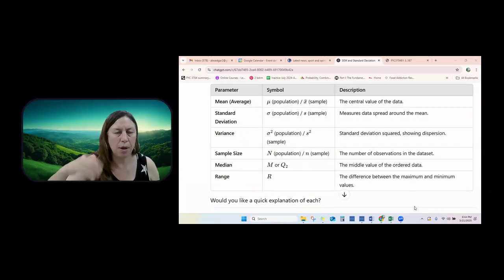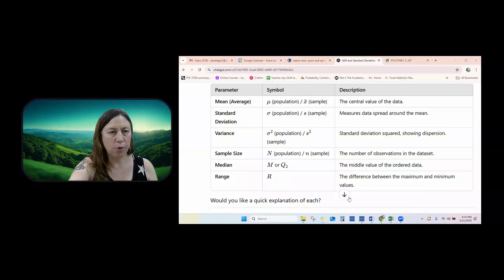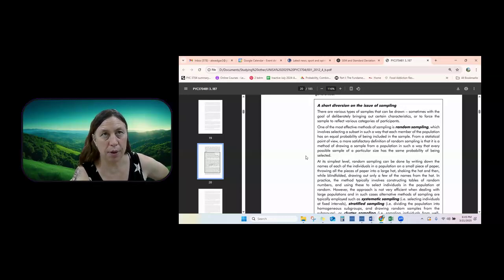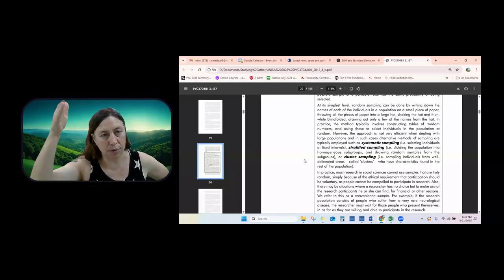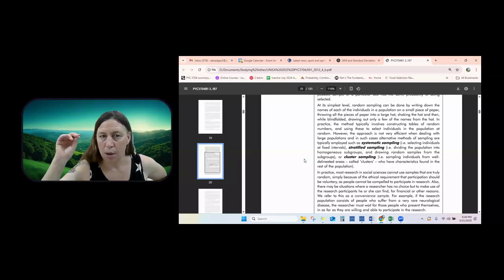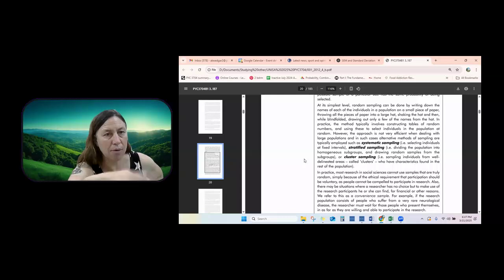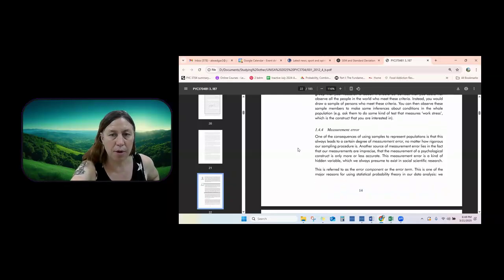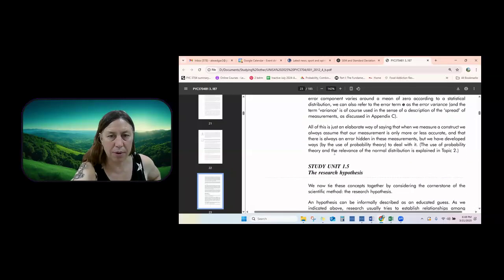PYC3704 UNISA Assessment 1 5 Descriptive Statistics and Sampling Methods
These are rough and ready, but may prove useful for studying for UNISA PYC3704 Assessment 1, and for the final exam. They are best viewed on a laptop or with the Study Guide open in front of you.

I discussed descriptive statistics for population and sample data, including mean, standard deviation, variance, and sample size. I also explained different sampling methods: random, systematic, stratified, and clustered. I clarified that sometimes a variable can be a constant in research and that measurement errors are inevitable. I ended the video by mentioning the research hypothesis and pausing to open another video.

A walk through the UNISA study guide by  P Kruger & H C Janeke Psychological Research, Department of Psychology, University of South Africa Pretoria, 2011, with the use of ChatGPT and making use of the free online course Strand 1 Leaving Certificate Higher Level Probability and Statistics on the platform: ALISON